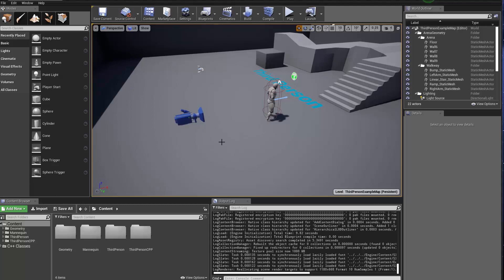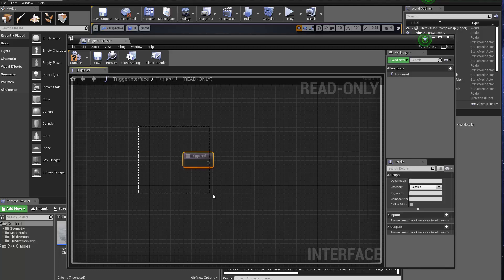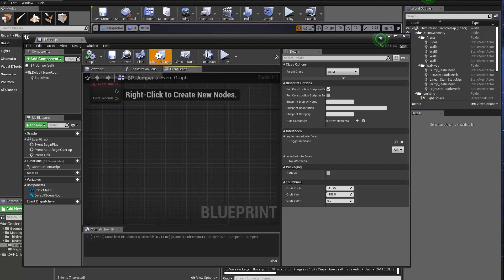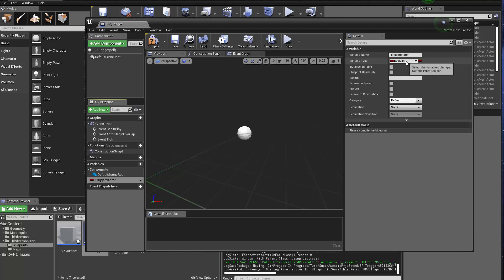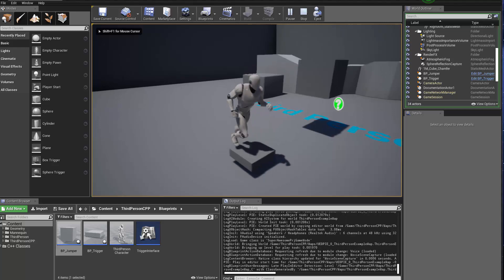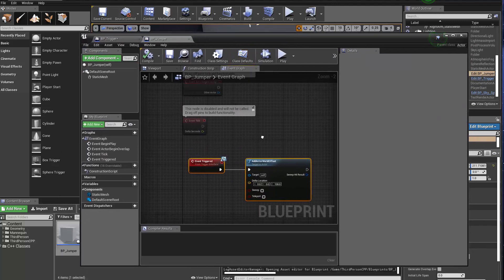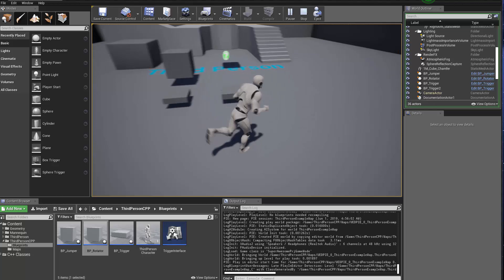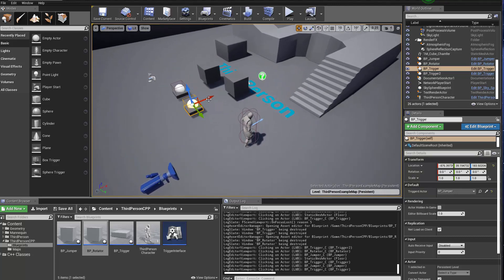UE4 Interface Blueprint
Unreal Engine 4, UE4, Blueprint Interface